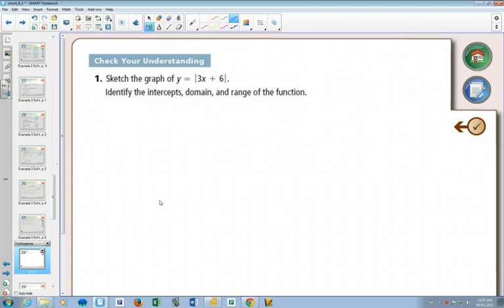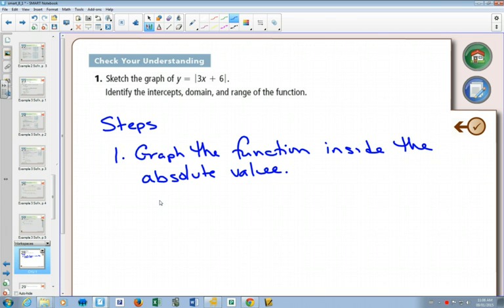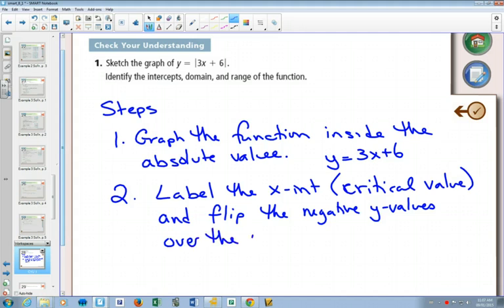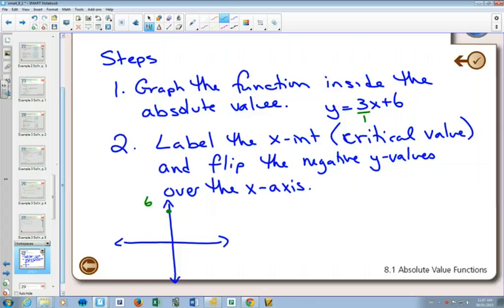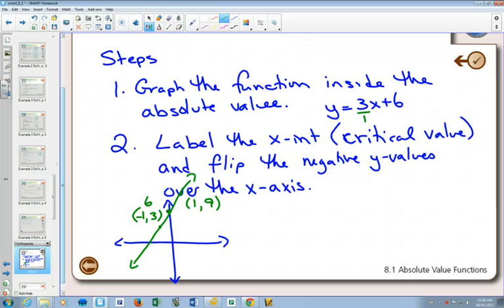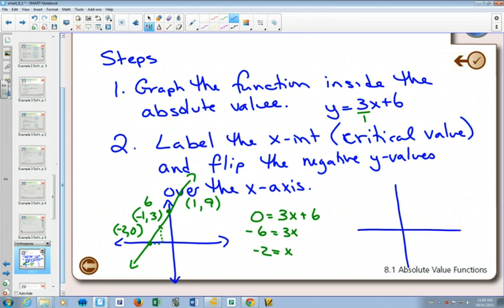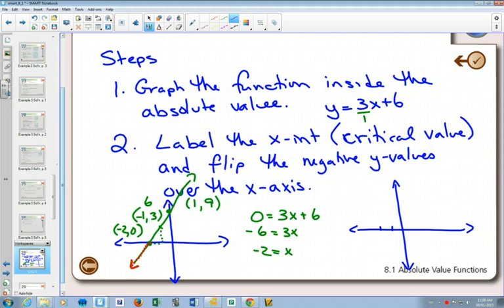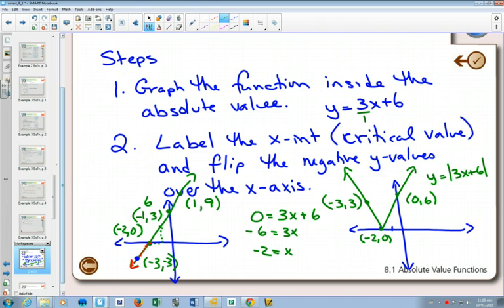30SP 8 1 Example 1